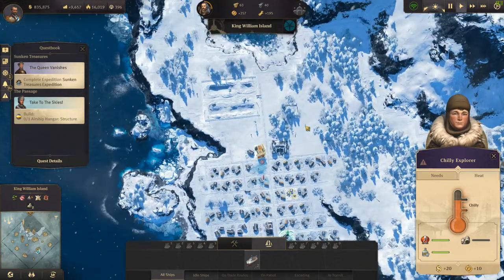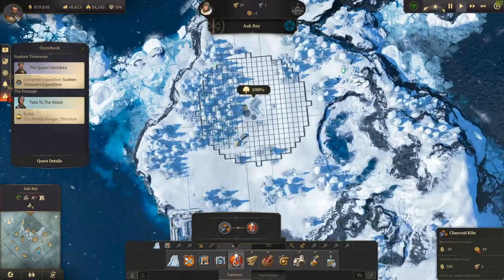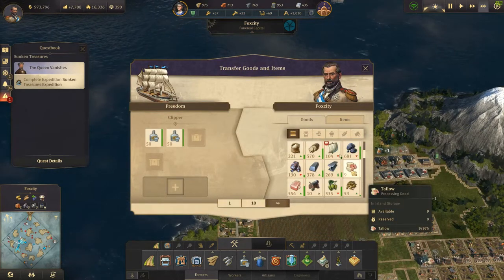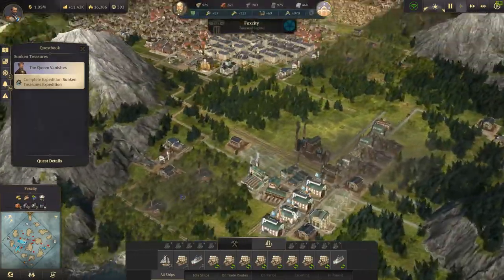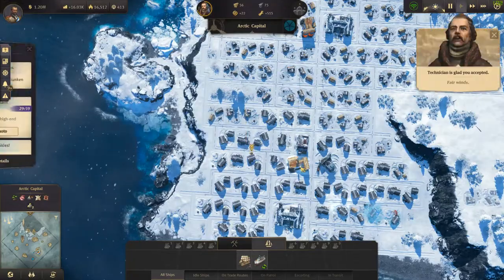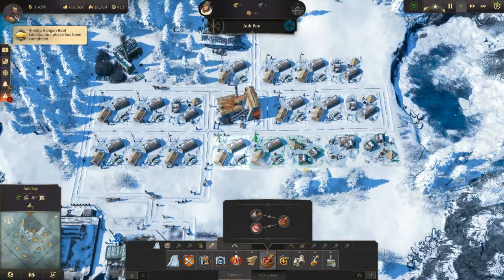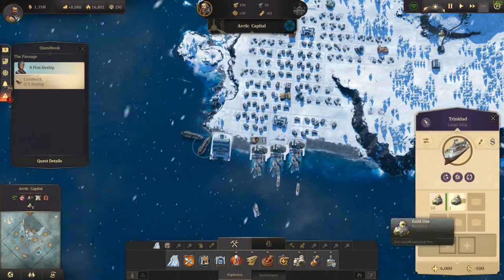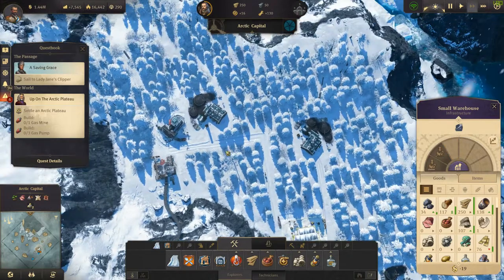Anno 1800 Playthrough "part 6" The Passage DLC , Airships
in This video we carry on with the Passage DLC. We finish the Airship hangar,  and build our first airship, the continue the expedition and find Sir John Faithful!